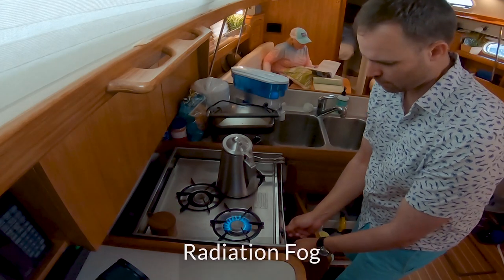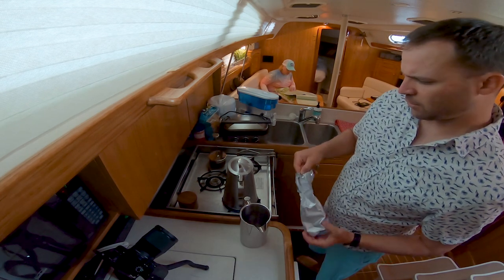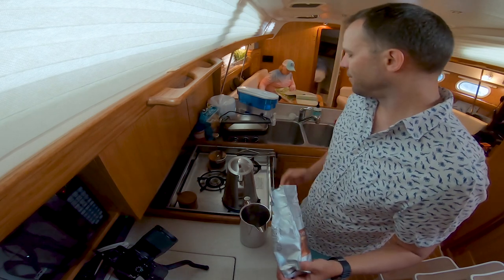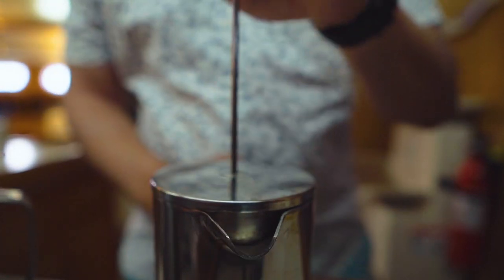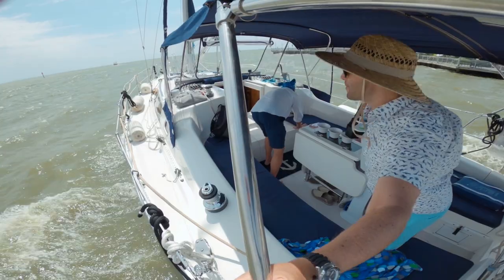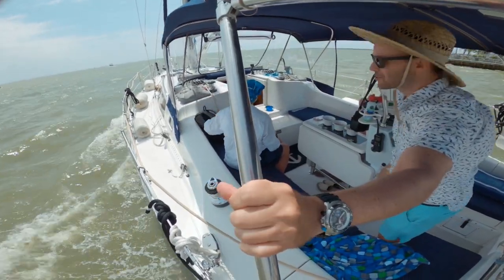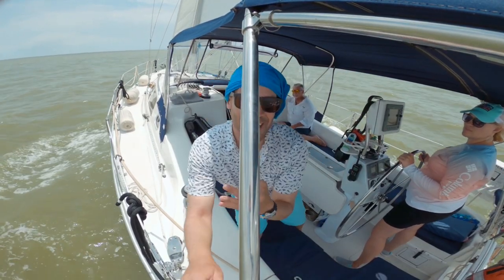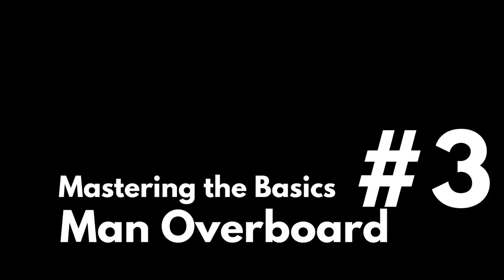Sailing Basics: Tacking, Jibing, Man Overboard | ⛵ The Foster Journey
Basics of tacking, gybing, and MOB drills...Okay, we passed sailing lessons 101, but it takes time to master the basics of sailing. Actually, the sailing lessons were great. But it was almost like not knowing anything after buying our Catalina 387 and trying to sail on our own. This is day 3 from ASA 103-104 lessons, and we simply focused on mastering the basics of sailing: Tacking, Jibing, and Man Overboard.

The Fosters
SV Cadence
 * * How To Share the Love * *
Thanks for tuning in this week! All episodes of our show are created exclusively by Matt, Nancy, and Olivia. If you’d like to support our efforts, follow along on Facebook and Instagram, or check out one of the other ways you can share the love:

😀 LEAVE A COMMENT (FREE)
👍 LEAVE A THUMBS UP (FREE)
😎 Let Amazon Pay Us When You Shop (FREE TO YOU)

My Camera Gear
Camera, Sony a6400
Lens, Sigma 16mm
Zoom Lens, Sony 18-135mm
Movo Mic
Secondary Camera
Powerhouse Laptop

We're the Fosters, and we're on a journey to build a business, buy a boat, and sail away.

In 2019, Matt quit his public education career of 15 years, and went full-time building his own business. Olivia is living a normal life, and so am I...for now.

Together, we're seeking to live life on our terms - to explore our world. Join us as we take this journey into the unknown, and share some laughs along the way.

Let Amazon help us out